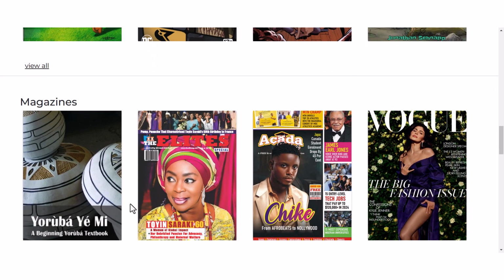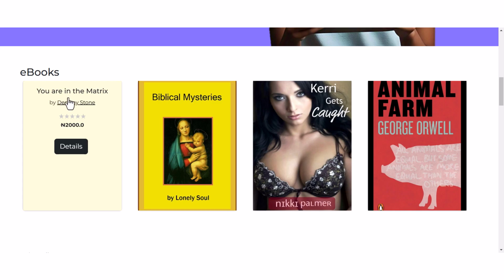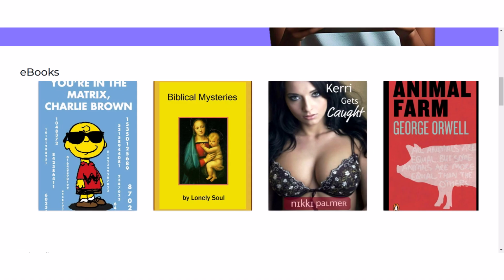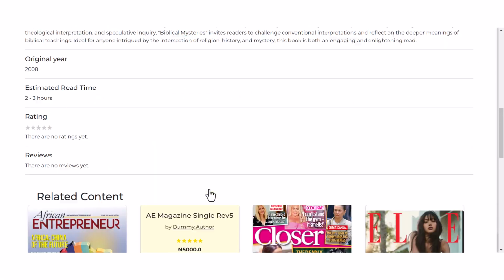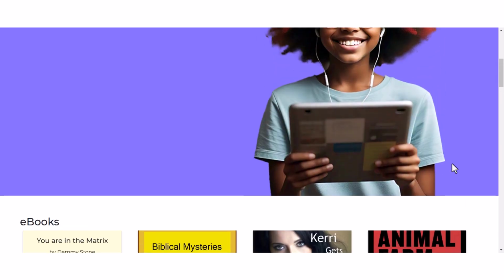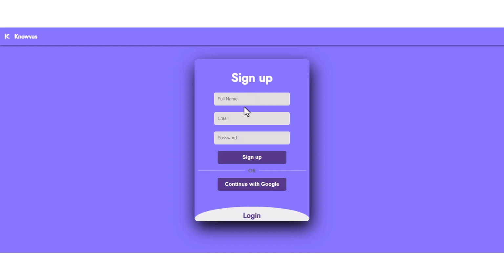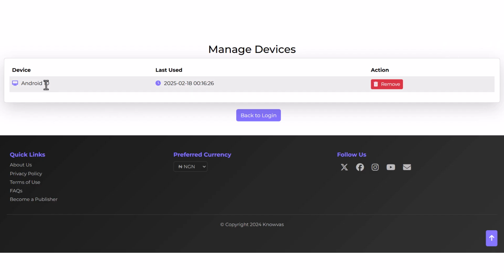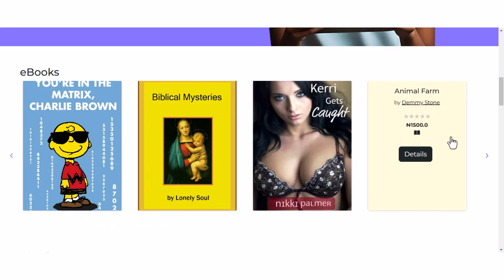Getting Started with Knowvas – Your Ultimate Guide to Secure Digital Publishing! 🚀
Welcome to Knowvas! 🎉 The future of digital publishing is here, and we’re excited to have you on board! Whether you're an author, publisher, or reader, this tutorial will guide you through everything you need to know to get started.

🔹 What You’ll Learn in This Video:
✅ Exploring the Knowvas library – Ebooks, Audiobooks, Magazines & More
✅ How to sign up and set up your Knowvas account 📝

With Knowvas, you can publish securely, protect your content from piracy, and reach a global & local audience with ease! 🌍📚

👉 Start your journey today! Visit [Knowvas.com]